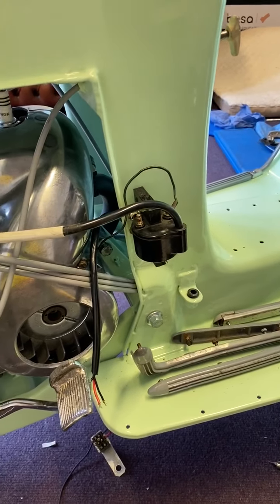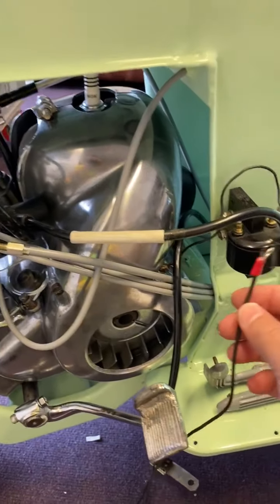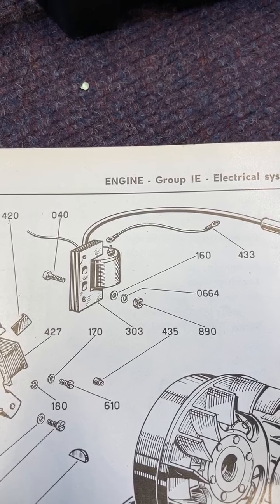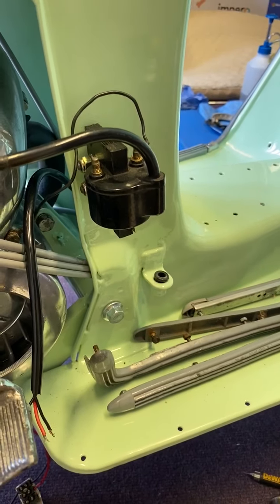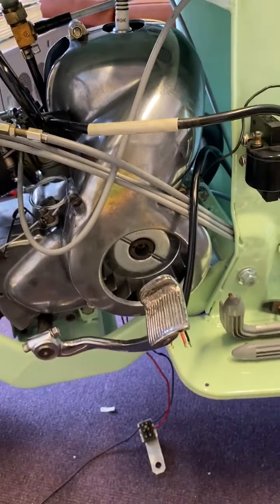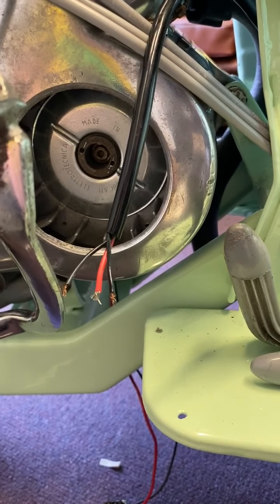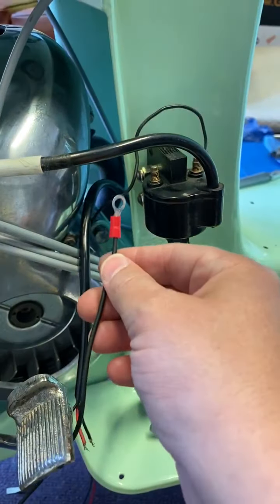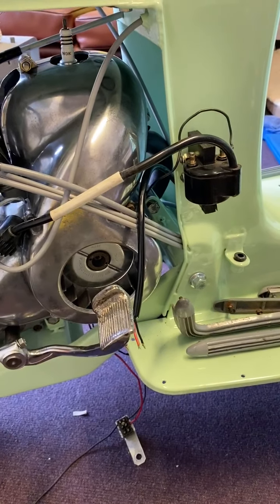Ducati Brio 48 - Checking for a spark - part 1